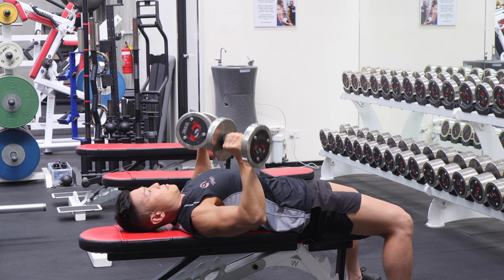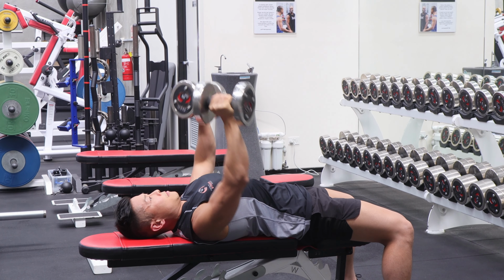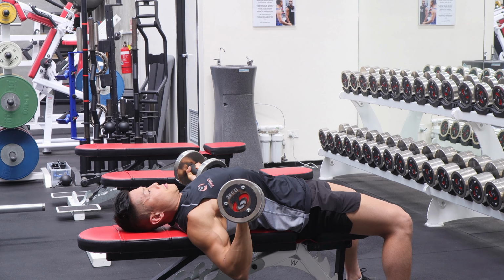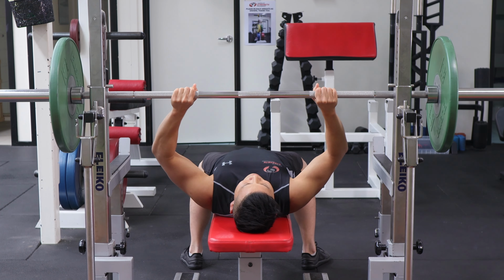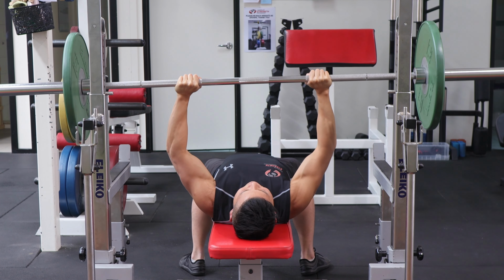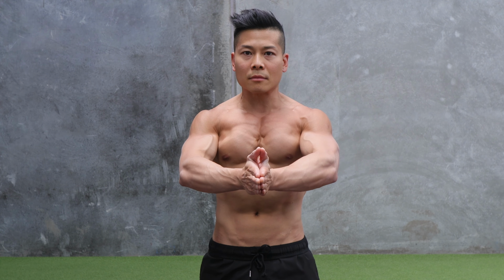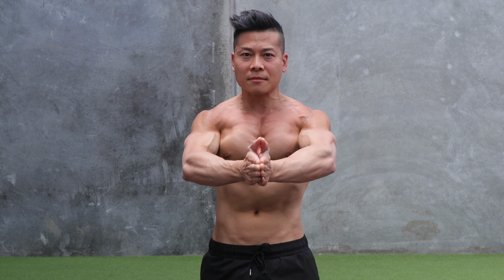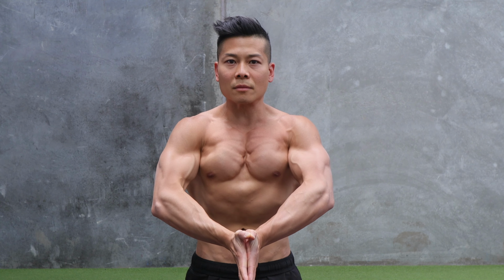3 Tips for Maximal Chest Growth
This video covers some tips to maximise your chest growth that are easy to implement into your training but super effective at improving your chest gains. Try these techniques in your next chest day and let us know what you think of them!

1:11 Range of motion
2:25 Intention of pressing the bar
3:45 Pre-activation